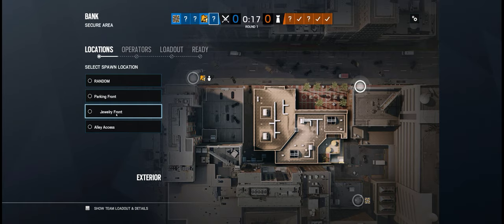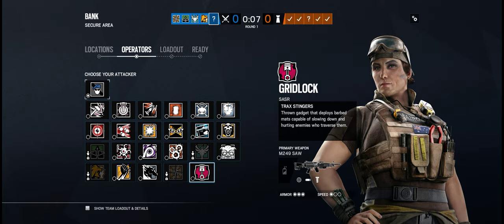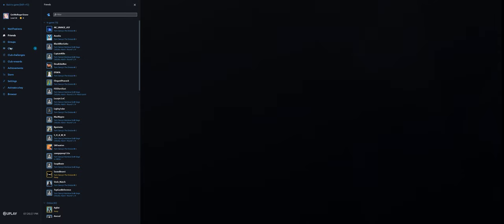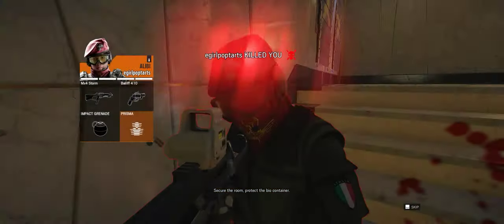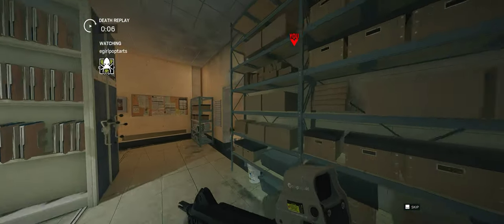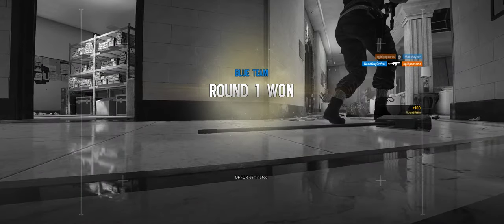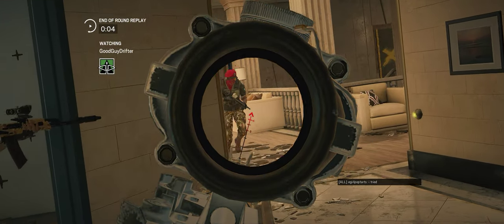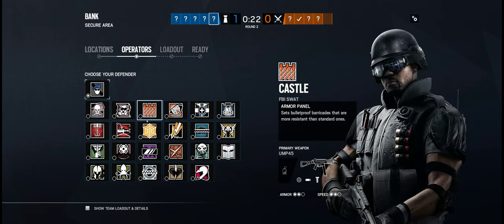Rainbow Six Siege + Part 3487 + Bank TDM Secure + Burnt Horizon pcgaming crew